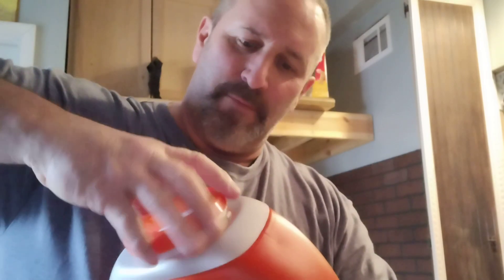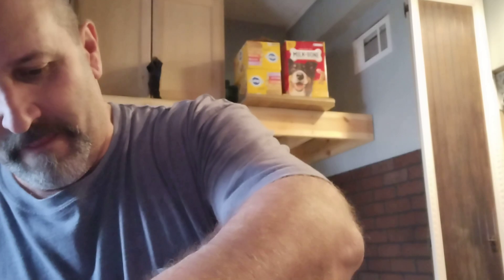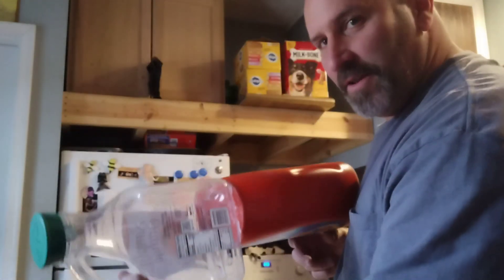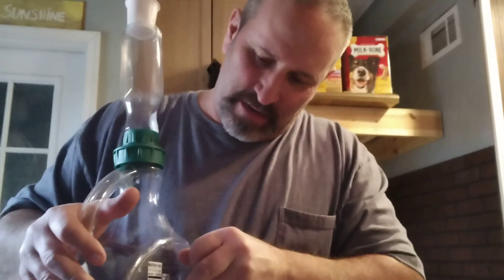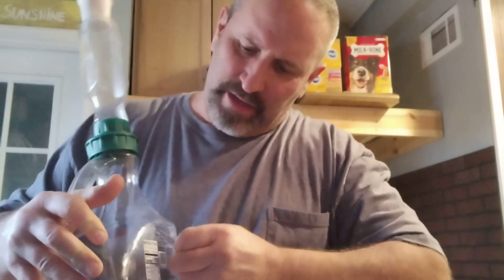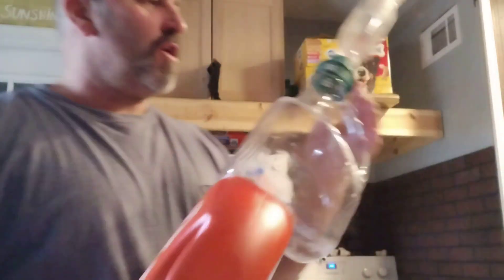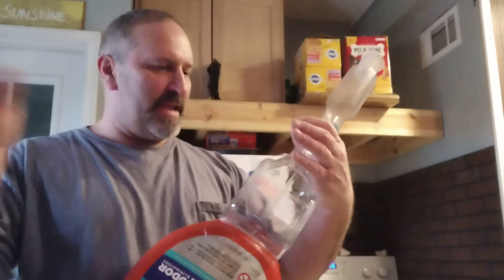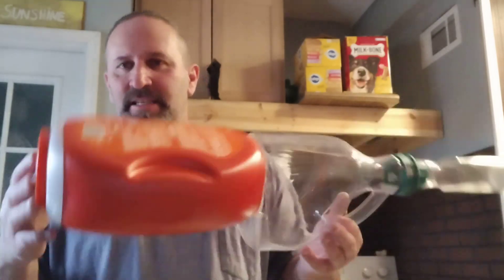SCI-FI LASER BLASTER BUILD FROM RECYCLABLE ITEMS (PART 1.) 😎SUBSCRIBE🎥